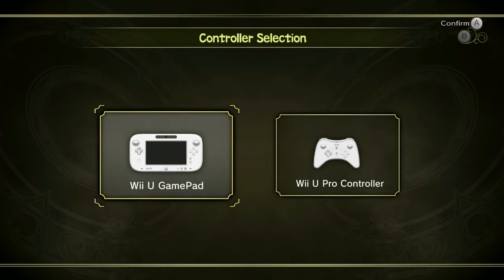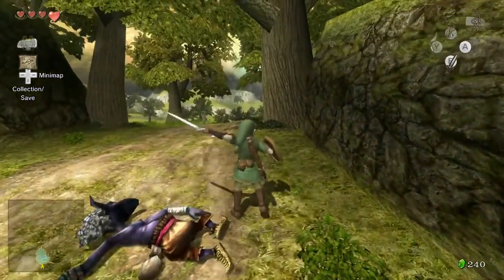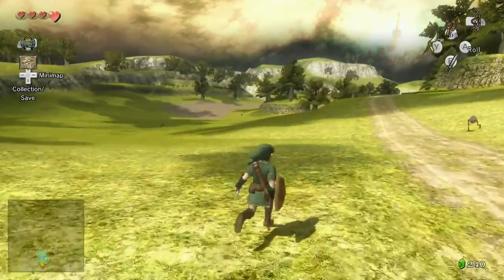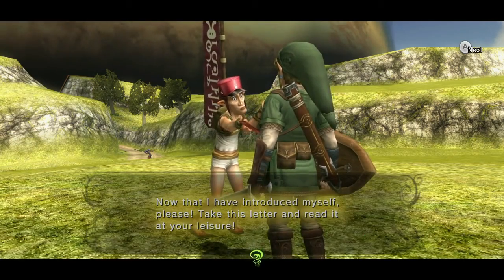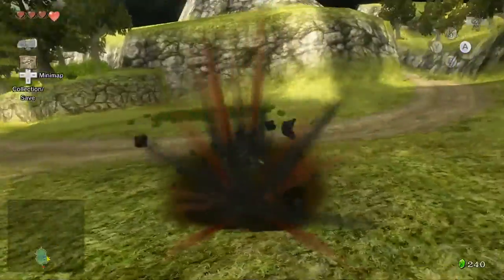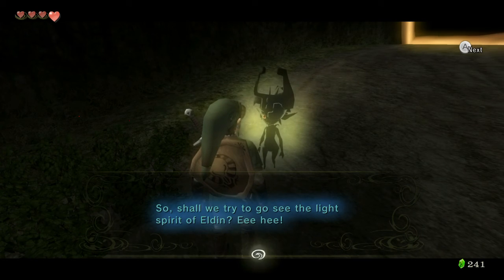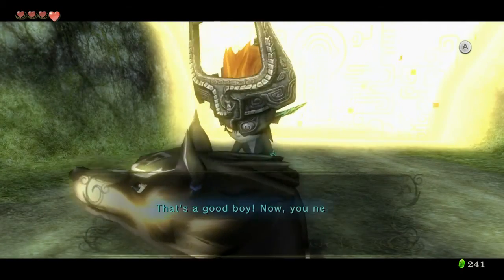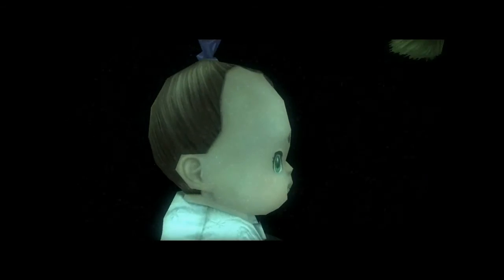Let's Play Zelda Twilight Princess HD Episode 006 - Another Spirit of Light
Hey guys.

I'm playing through The Legend of Zelda Twilight Princess HD in preparation for Breath of the Wild. Getting pumped for the Nintendo Switch!